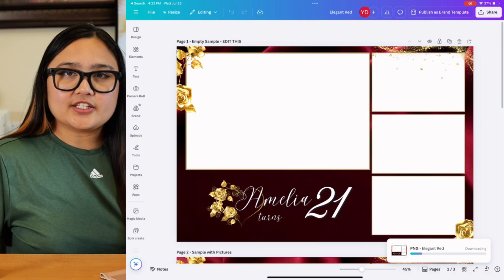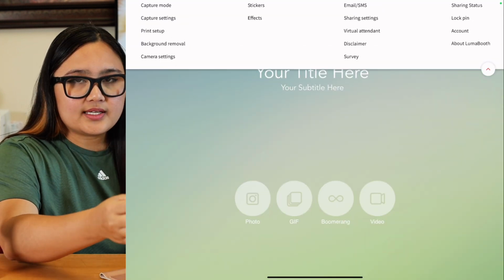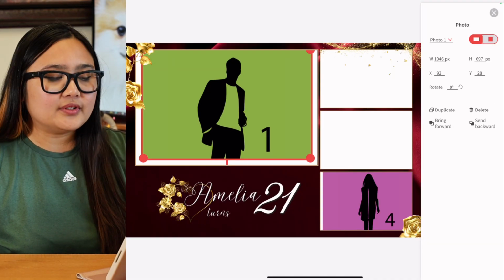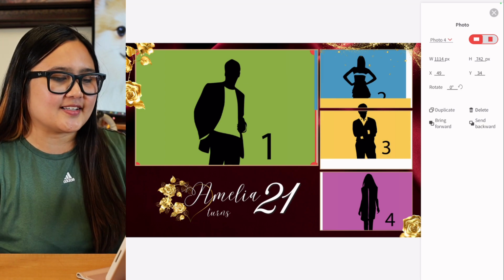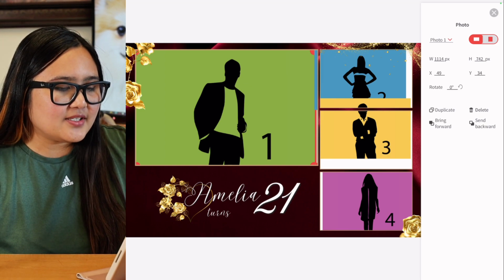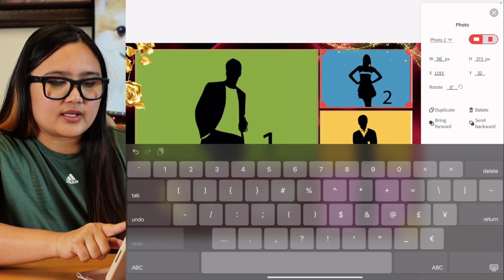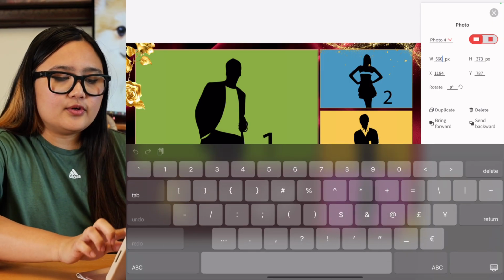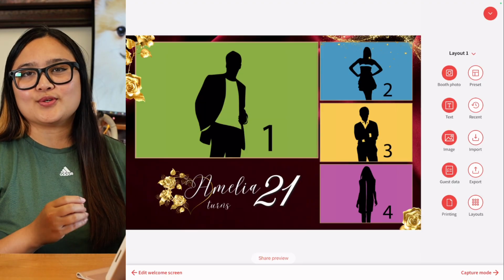How to Use Canva Templates with LumaBooth | Quick & Easy Guide for Photobooth Owners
You’ve downloaded our Canva photobooth templates, now what?

In this tutorial, we’ll walk you through exactly how to use our professionally designed Canva templates with your photobooth software, including LumaBooth. Whether you run a digital booth, print booth, or 360 setup, this guide will show you how to edit and export your layout with ease.

✅ Update names, colors, and photos
✅ Make your layout event-ready in minutes
✅ Perfect for LumaBooth, dslrBooth, and more

📍Serving Toronto, GTA, Kitchener, Waterloo, Cambridge, and Guelph
📸 Templates made for photobooth owners and tested with LumaBooth and other top platforms!